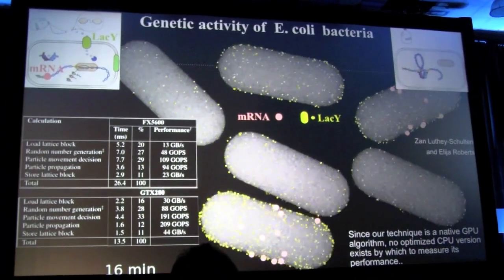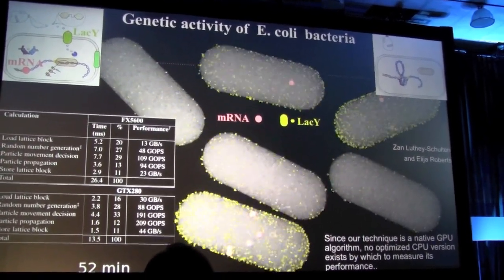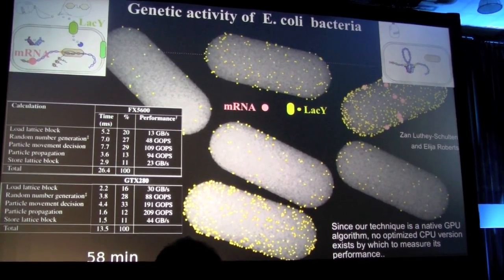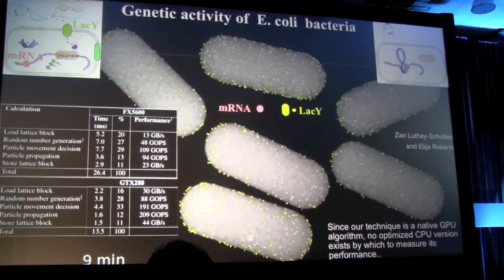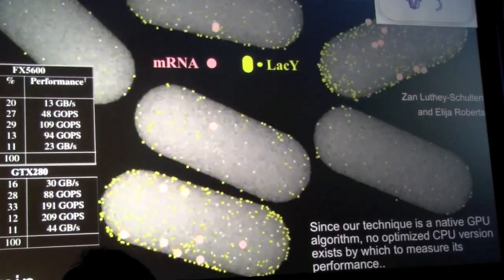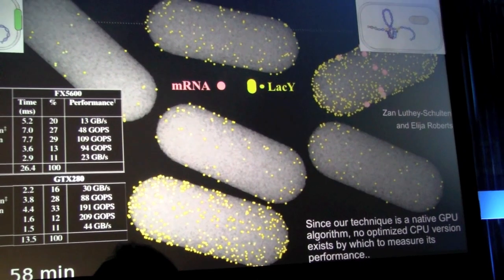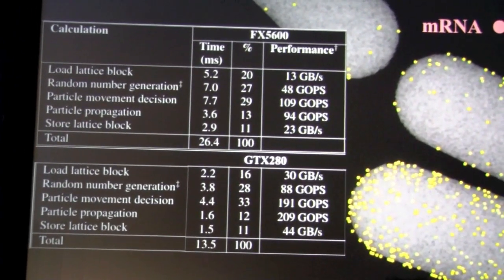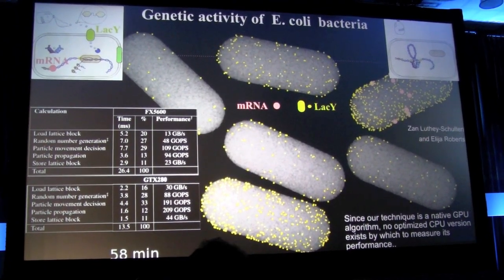E.coli in Action: GPU Technology Emables Whole Cell Simulation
Netbook News is in the second row of the Nvidia Day 2 keynote with Dr. Klaus Schulten from the University of Illinois.  His keynote today is focused on computational biology. Before recent advancements in GPU technology computational microscopes could not have shown whole cell simulations.

Many of his presentation were very technical focused on DNA and photosynthesis to name a few.  The most relevant presentation for the average joe was about e.coli.  After you clean your kitchen counter the e.coli is dormant once you spill milk on the counter the e.coli becomes active.  What we get to see in this demo is the transportation and metabolism of lactose in E. coli.  So next time you are worried about getting sick now you'll know exactly what is going on.